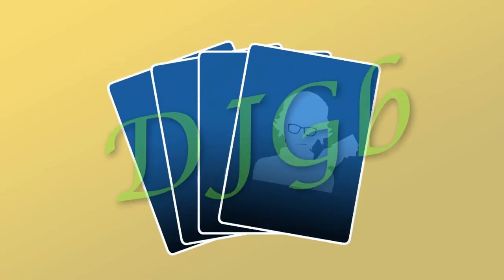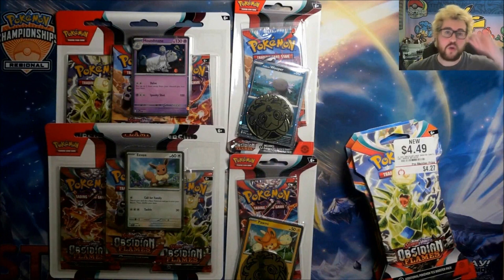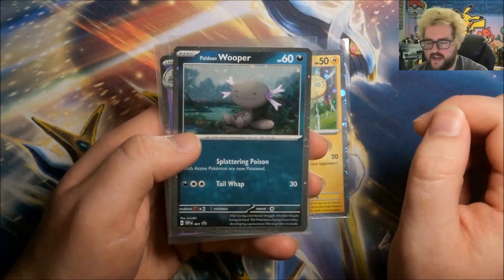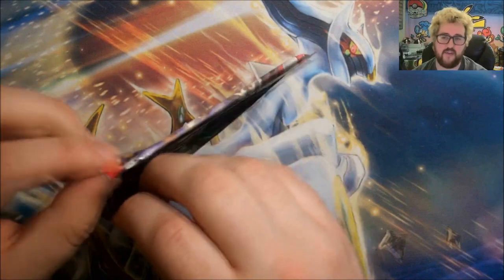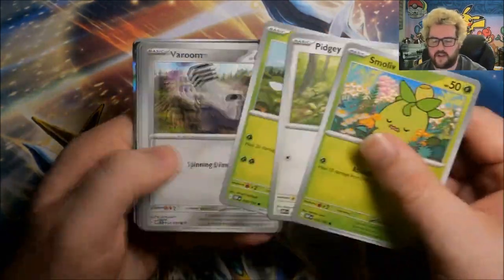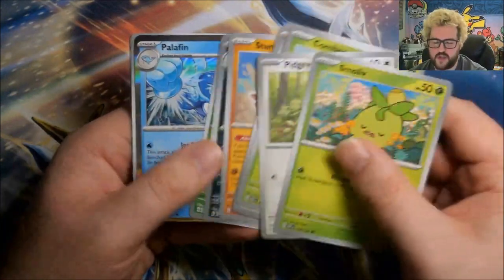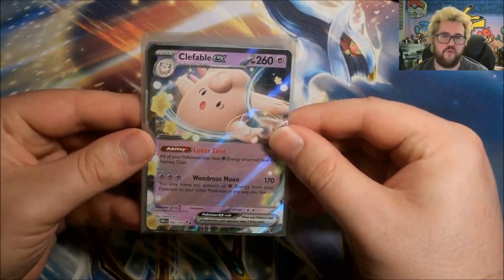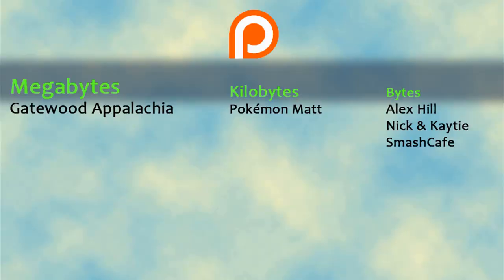Obsidian Flames Blister Pack Opening! - Pokémon TCG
Jumping into the four blister packs that came out alongside Obsidian Flames, plus some extra boosters I had to pick up to get my GameStop Umbreon promos!